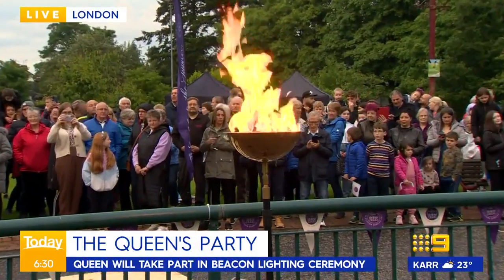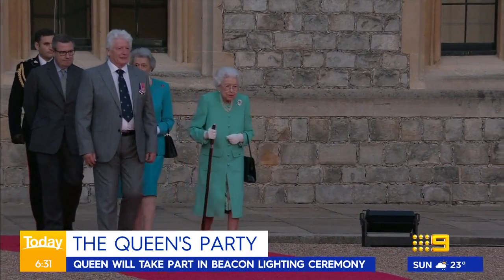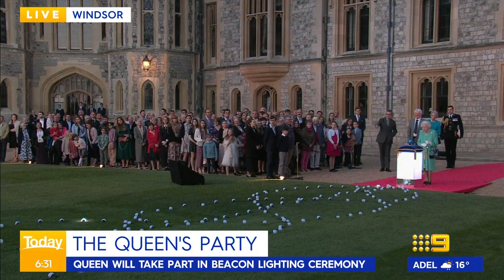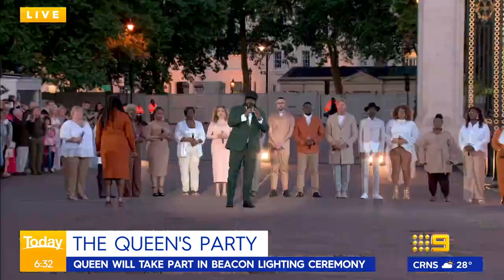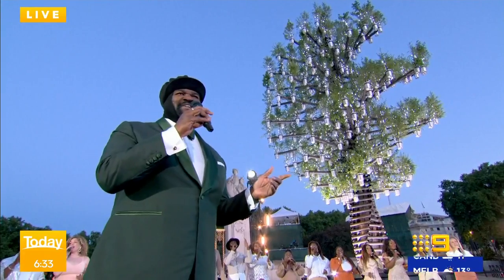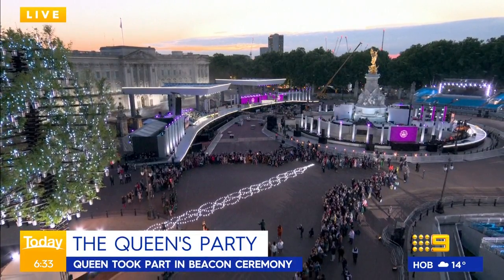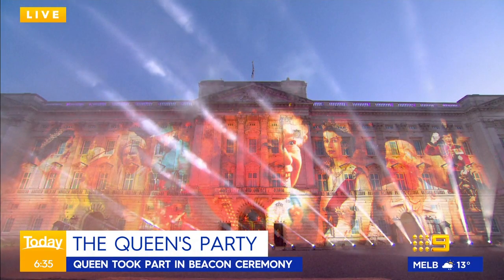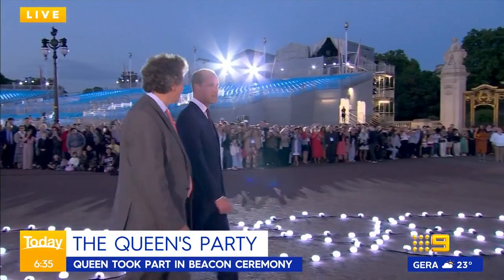Queen lights Jubilee beacon in old tradition in UK | 9 News Australia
The principal beacons commemorating the Queen's Jubilee have been lit up in the UK, sparking a wave of similar ceremonies around the country. The monarch herself lit up Buckingham Palace during a ceremony at Windsor Castle. Prince William attended another ceremony at the Tree of Trees, which lit at the same time.

► 9News Lunch Podcast | Listen Weekdays at 12.30pm AEST FOLLOW 9News Australia